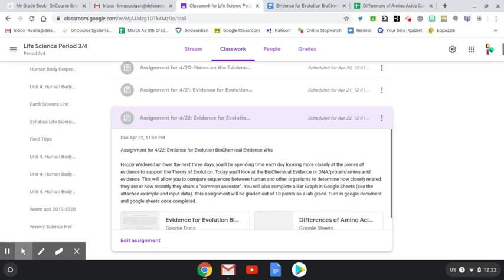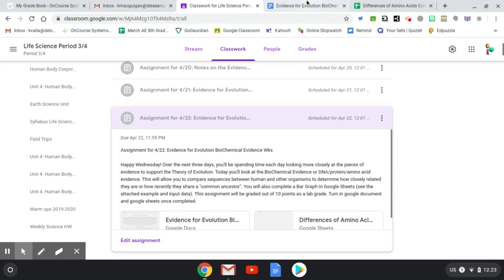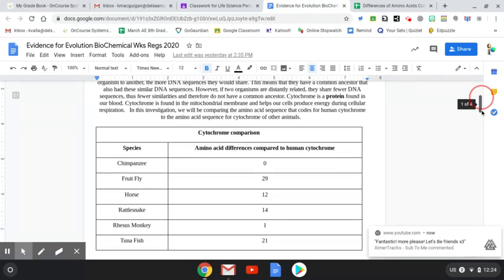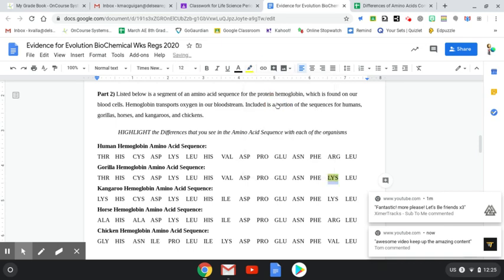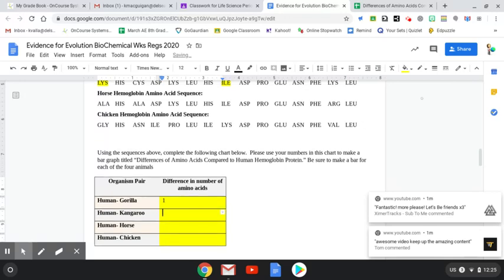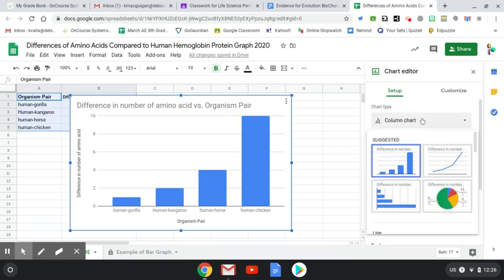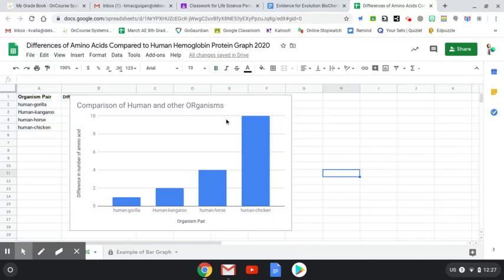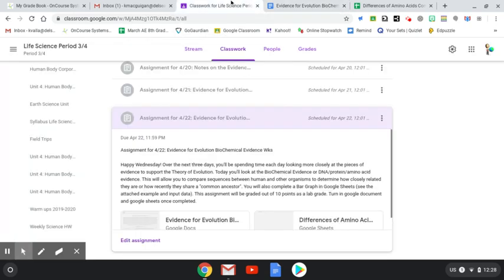Assignment Directions 4/22: BioChemical Evidence (Doc and Graph)